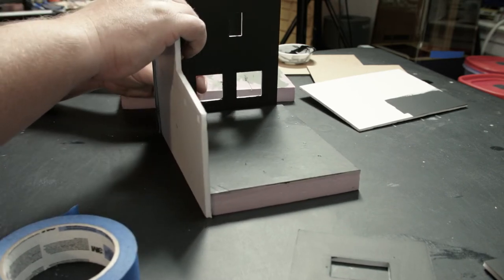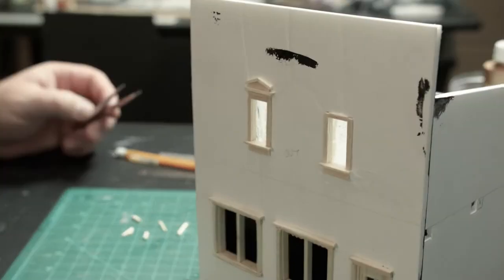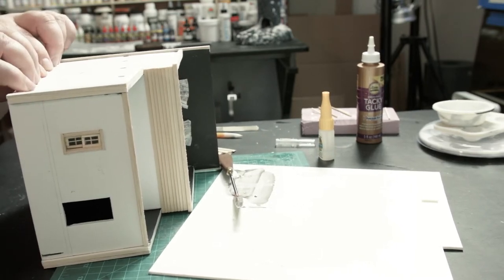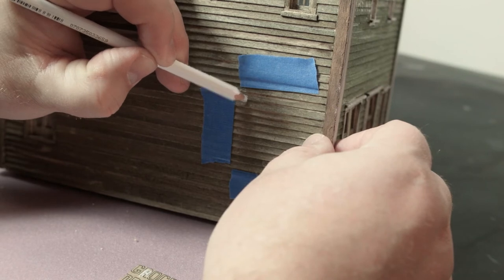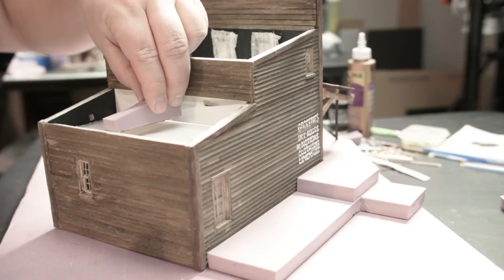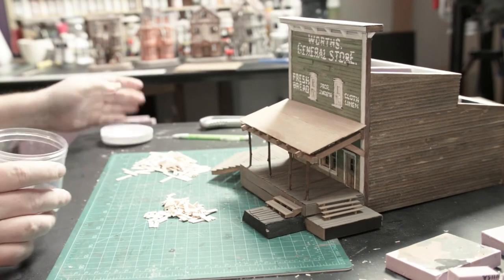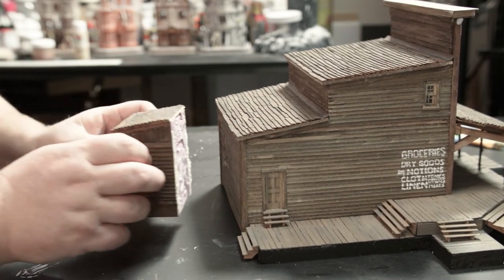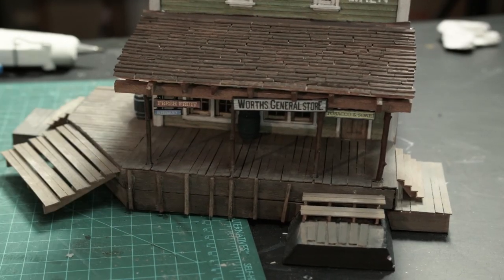Worth's General Store from Red Dead Redemption 2 with FREE TEMPLATES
From foam and (mostly) wood, I build my favorite store in RDR2.

This model took so long for me to build. It was a crazy year and I could never find enough time to work on it. One day I would run out of supplies and the next I would change my mind about something and start over. But finally, it's finished.
But honestly, I would like to return to this one day and build the surrounding area and finally add those lights!

You can also support my crafting in a number of other ways…